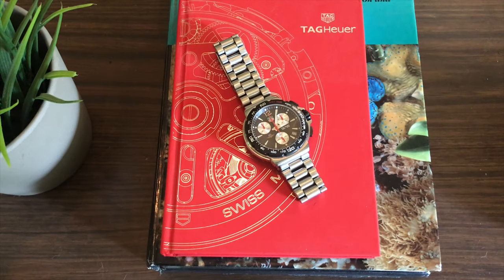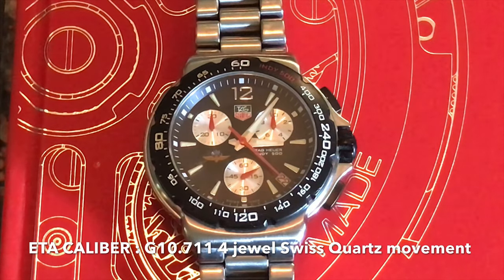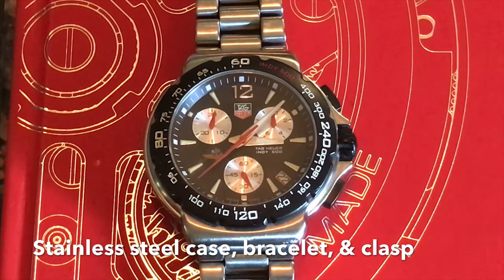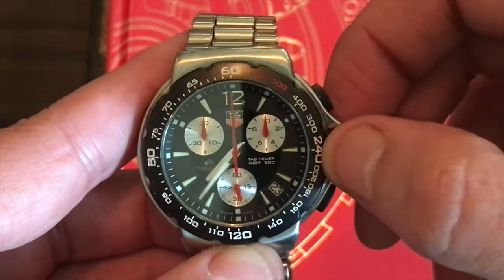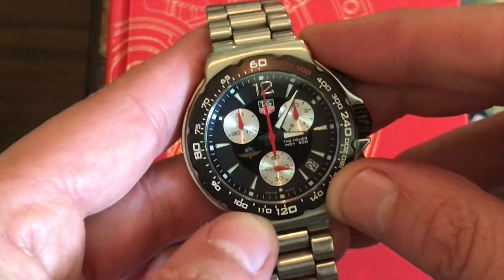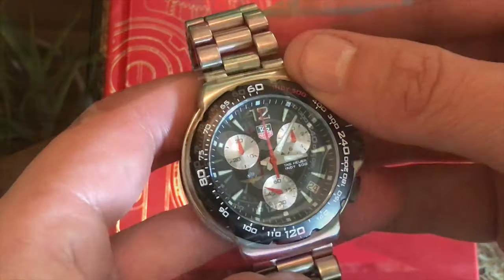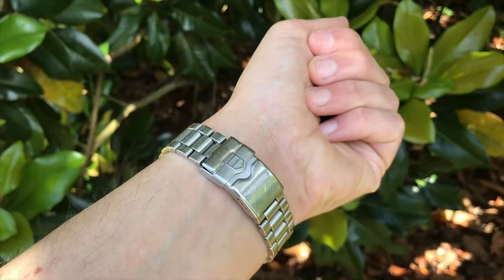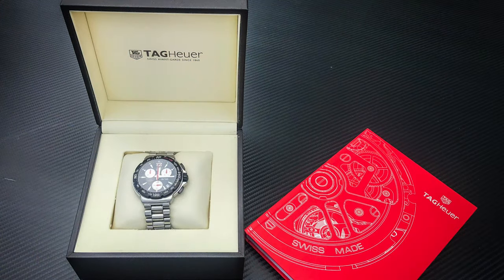Gifting an awesome Tag-Heuer Formula1 Indy500!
The more current version of this watch can be found via link below-

Watch With Us channel interview W/John Keil (owner/operator of WatchGuage.com)

ALSO!
Your boy made it onto Hodinkee. Lol!

My Watch Story: An Uncle's 1970s Heuer Carrera, A G-Shock Bought In Fourth Grade, A Life-Changing 1940s Omega, And More

So I guess those sites are ruined now 🤣🤷‍♂️

Anyway,

My son graduates university this month!
While thinking back to my own graduation and what to do for him, I kept coming across people online who were gifted a graduation watch and realized, I was not. I also realized, while that was fine, how cool would that have been to look down and remember that accomplishment at a glance. So, this awesome mid 2000’s model Tag-Heuer CAC111A is for my son and his wonderful accomplishment.
I could not be more proud of the man he has become. Sure, there were struggles. There were times that could have been easier, but that’s life. That’s growing up. That’s learning.
David,
I love you more than you will ever know son!
You are everything to me. I hope you enjoy this little timepiece even a quarter as much as I do all mine.

wristwatch.addiction info

WWA Instagram-
Instagram.com/wristwatch.addiction